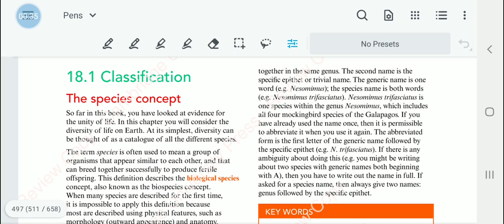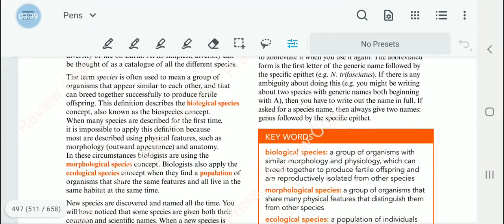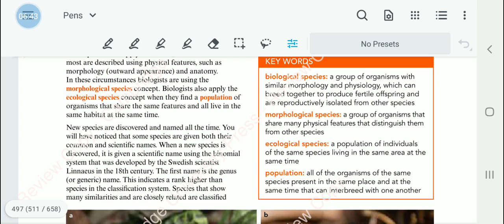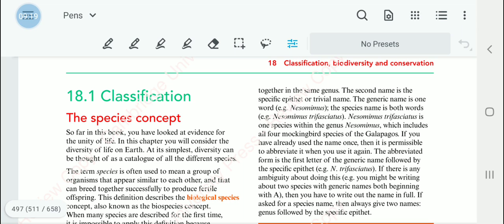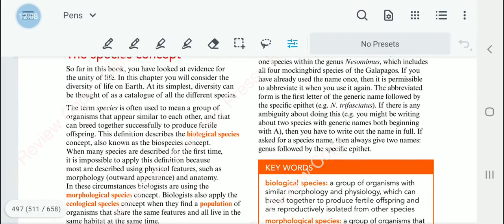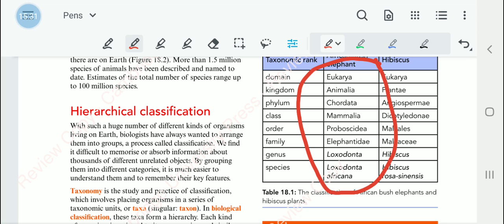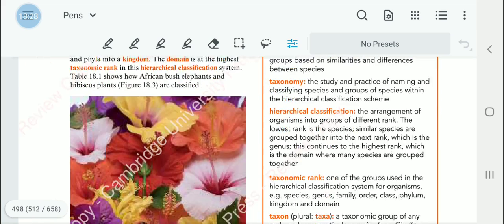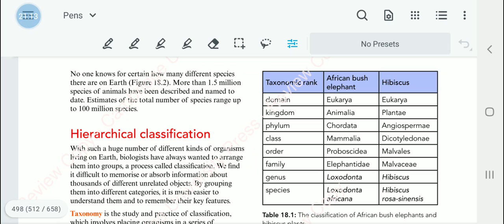Biology Chapter 18 Theory 1